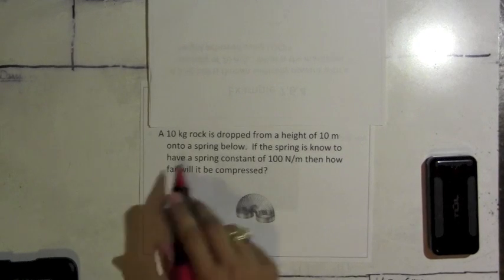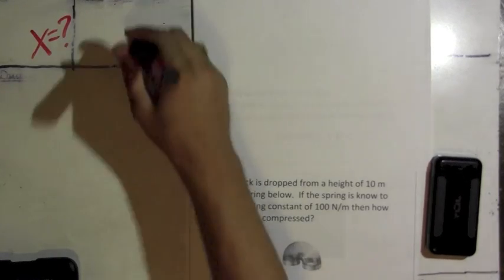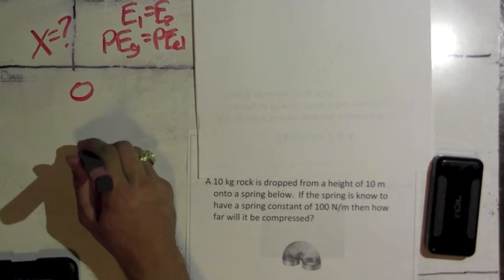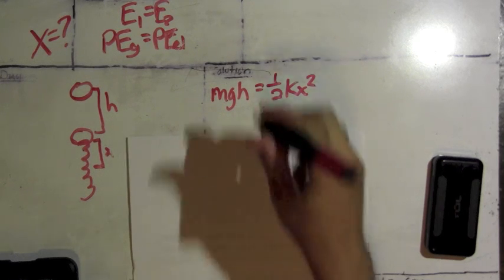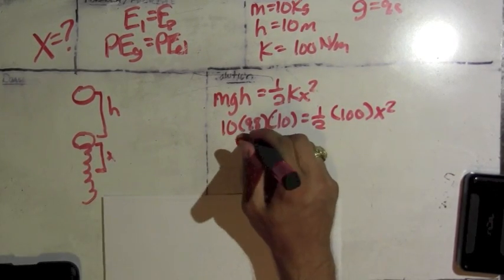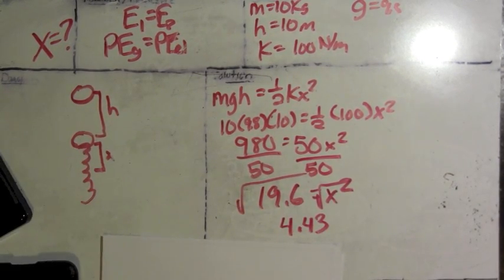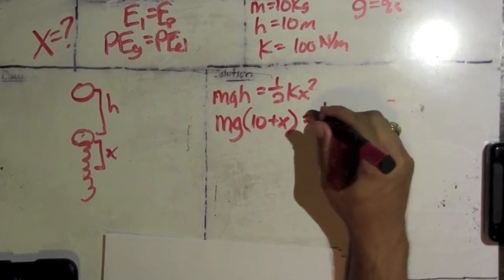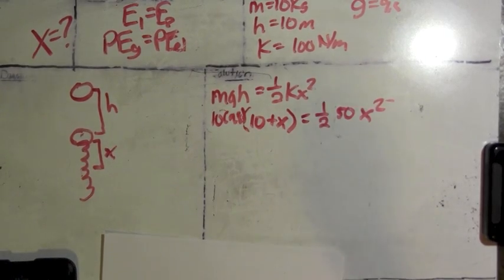Example 7 6 5